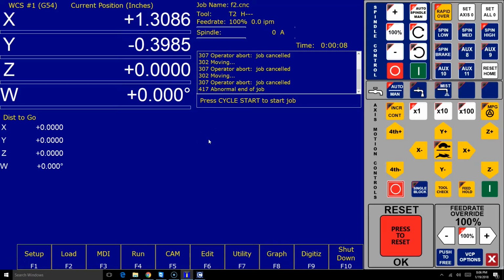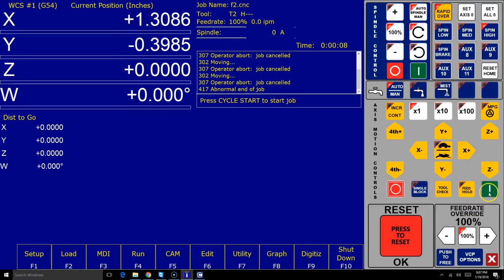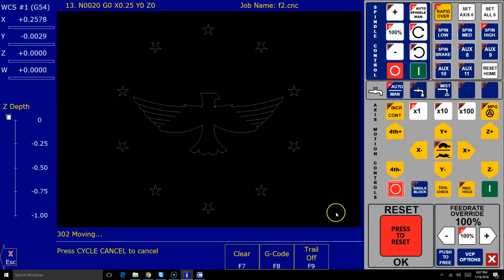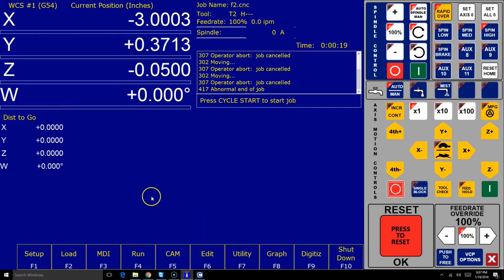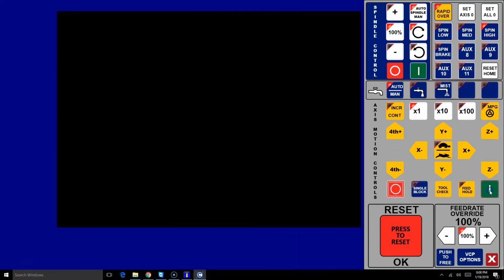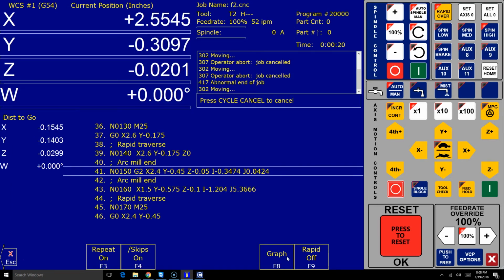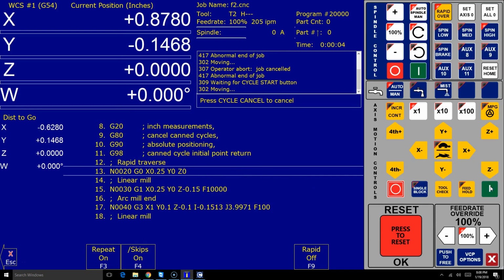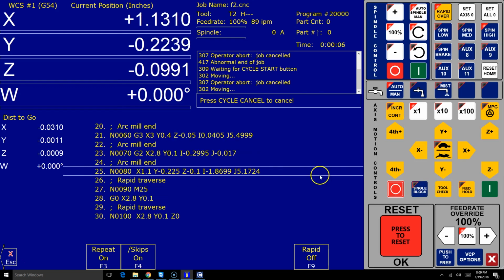Cycle Start Button, Once or Two times with Acorn CNC Control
How to set the cycle start button so that it requires two presses before running the G code program.

We encourage Comments and Question on our CNC Tech Support Forum here is the